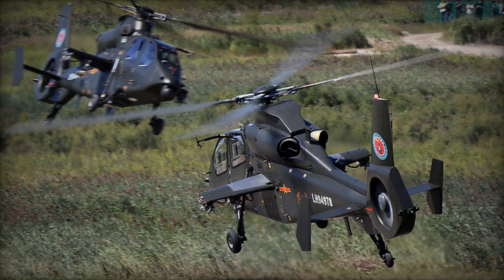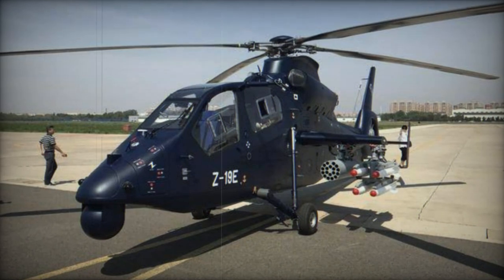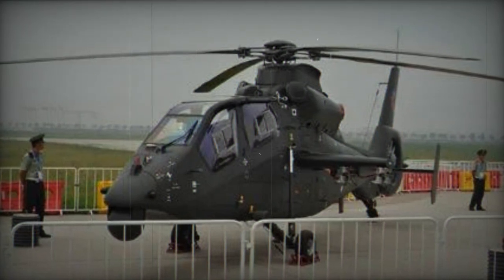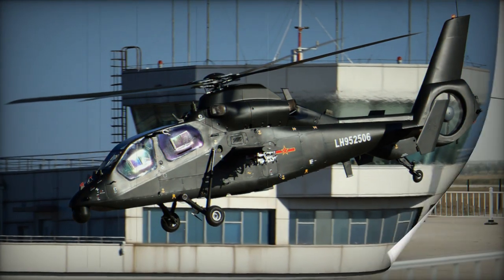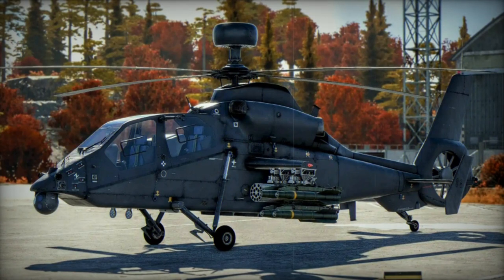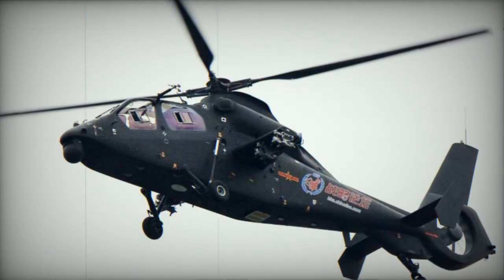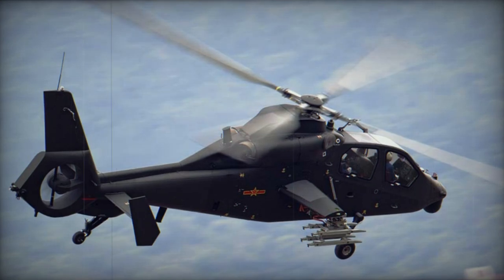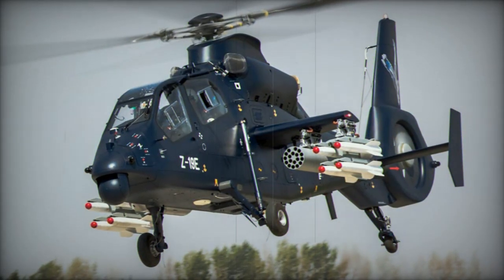Harbin Z 19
The Z-19 helicopter is already in service with Chinese army aviation regiment